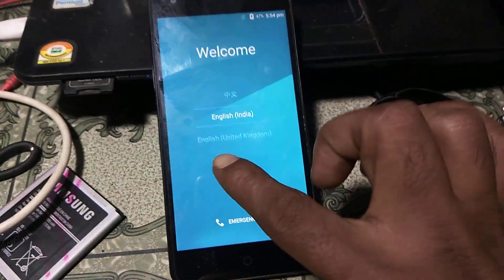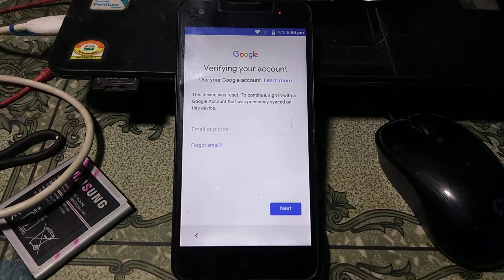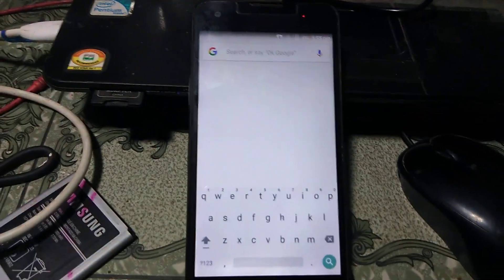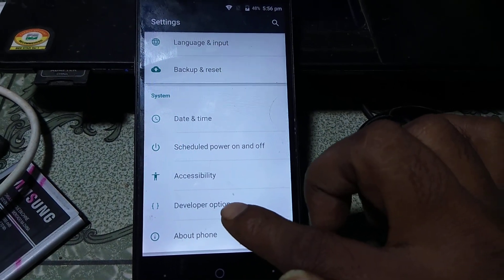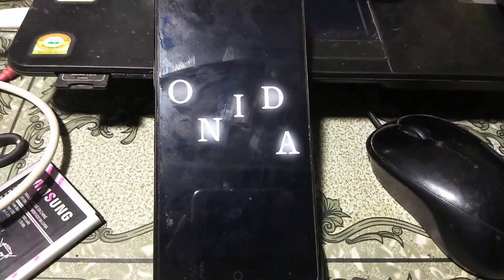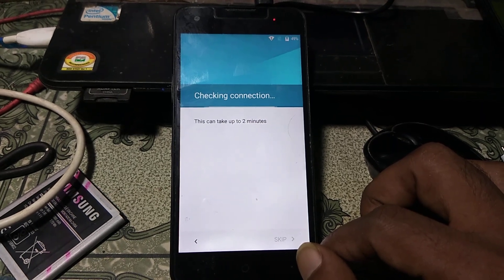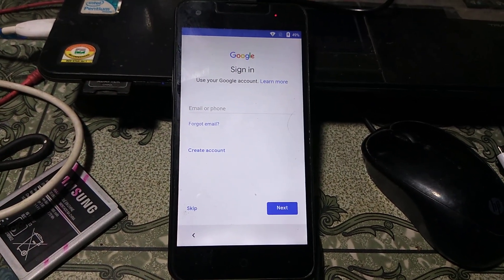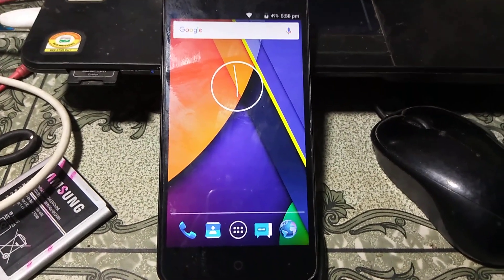Onida I4g1 frp bypass